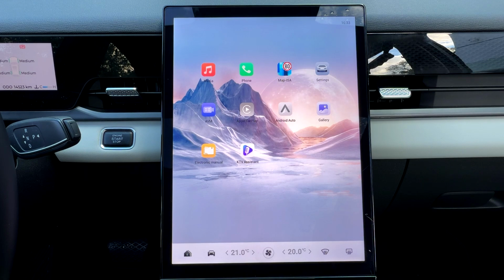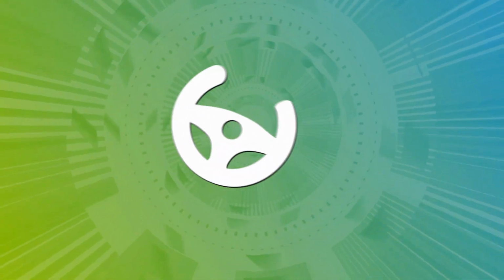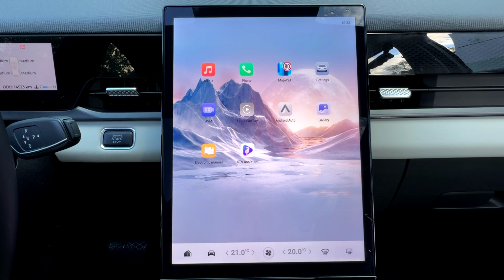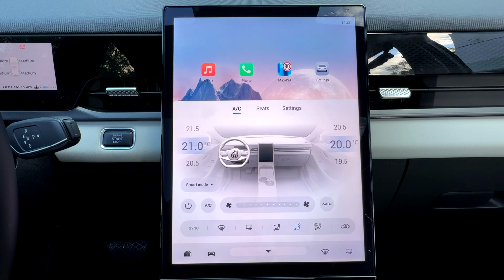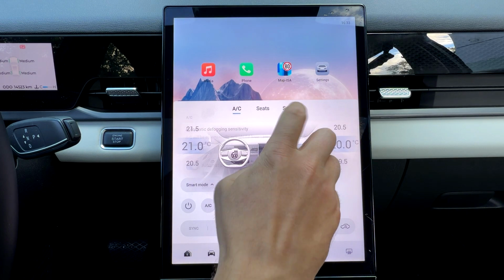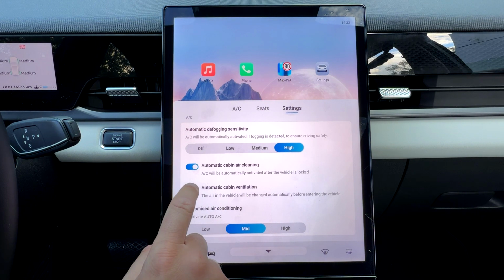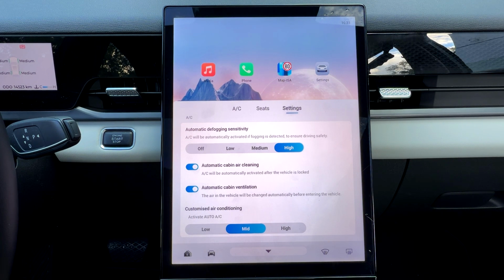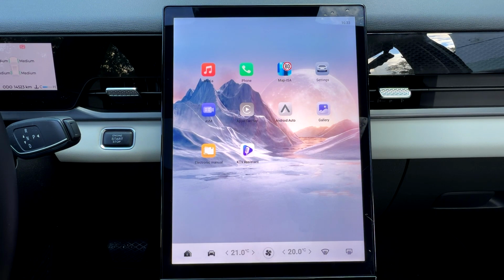JAECOO 5 – How to Use Automatic Cabin Ventilation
In this short video I show how to use the automatic cabin ventilation on the JAECOO 5 to cool down a hot car before you get in. You will learn how to open the AC panel from the home screen, find the ventilation setting in AC → Settings, and enable the system that flushes hot, stagnant air using external intake vents so the cabin is fresh when you unlock the car. This is especially useful on hot summer days and whenever your parked car gets overheated.

How to use automatic cabin ventilation on JAECOO 5?
How to cool down JAECOO 5 cabin before getting in?
Where is the automatic cabin ventilation setting on JAECOO 5?

0:00 Intro – overview of automatic cabin ventilation
0:08 Open the AC panel from the home screen
0:19 Go to Settings to access automatic cabin ventilation
0:24 What the system does: flushes hot air with external intake vents
0:46 Enable or disable automatic cabin ventilation
0:50 Wrap up and subscribe